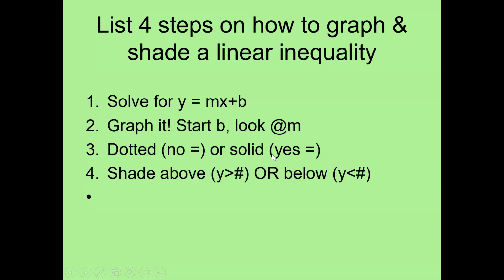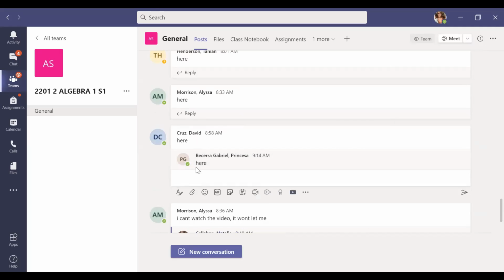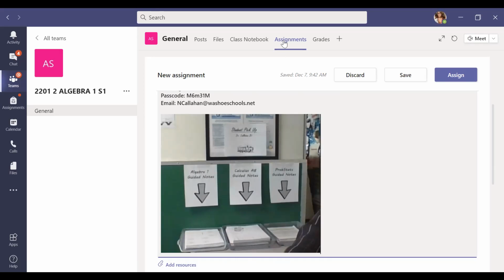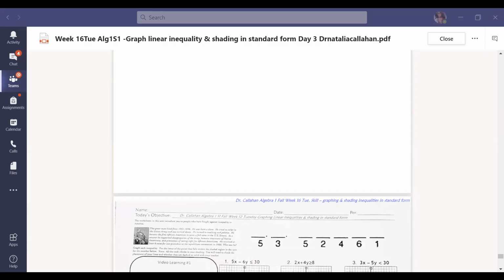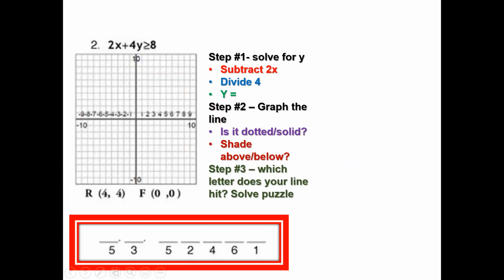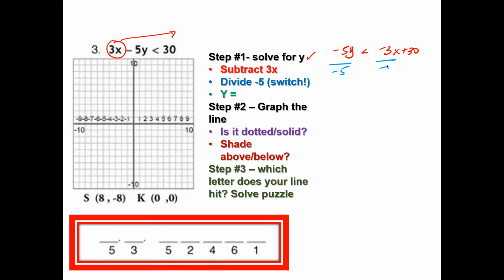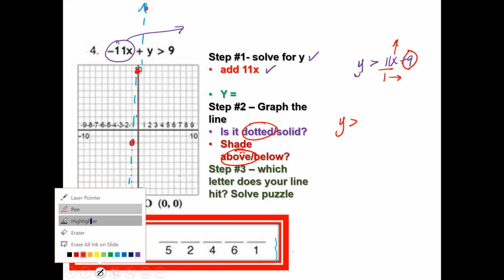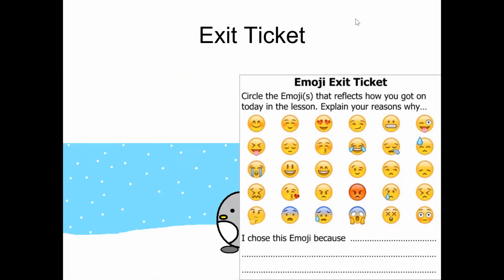Week 16Tue Alg1S1 Graph linear inequality & shading in standard form Day 3 Drnataliacallahan